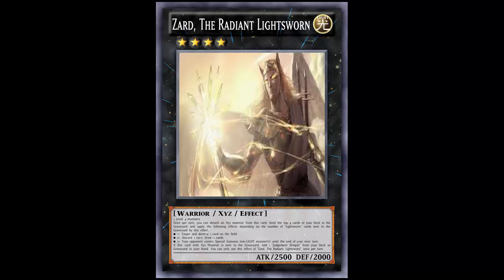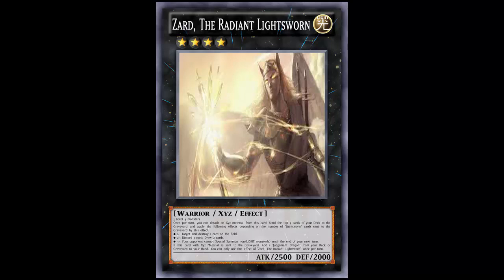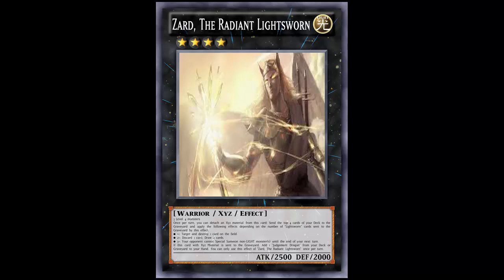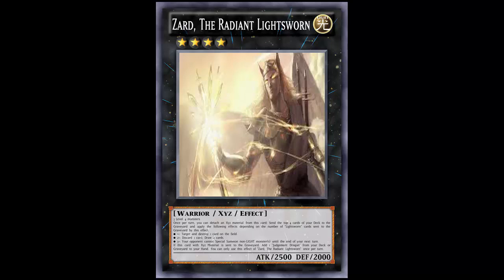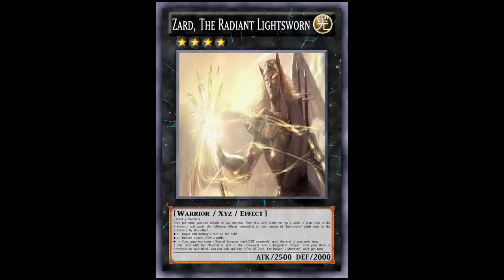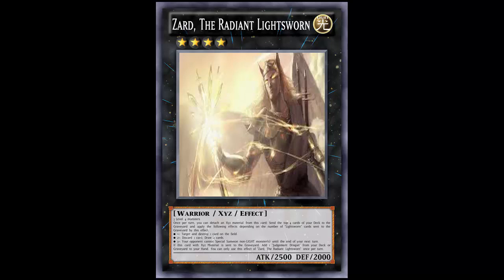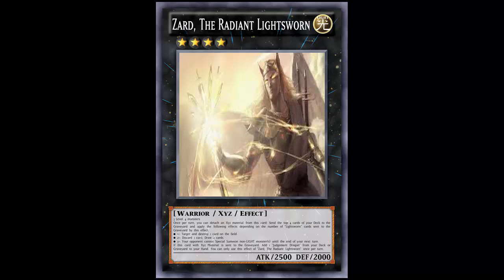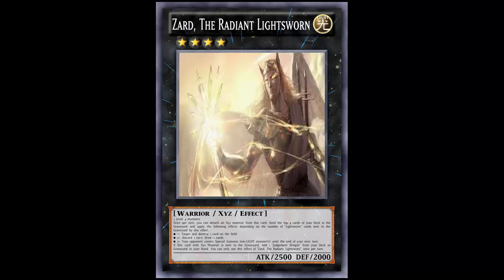Fake Card Fridays: Zard, The Radiant Lightsworn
Light / Rank 4 / Warrior / XYZ / Effect / 2500 ATK 2000 DEF

3 Level 4 monsters

Once per turn, you can detach an Xyz material from this card; Send the top 4 cards of your Deck to the Graveyard and apply the following effects depending on the number of "Lightsworn" cards sent to the Graveyard by this effect.
● 1+: Target and destroy 1 card on the field.
● 2+: Discard 1 card; Draw 2 cards.
● 3+: Your opponent cannot Special Summon non-LIGHT monster(s) until the end of your next turn.
If this card with Xyz Material is sent to the Graveyard: Add 1 "Judgement Dragon" from your Deck or Graveyard to your Hand. You can only use this effect of "Zard, The Radiant Lightsworn" once per turn.